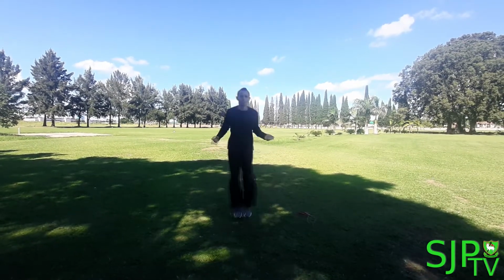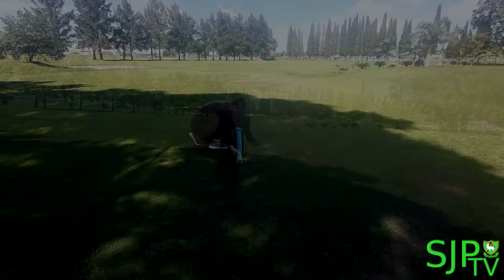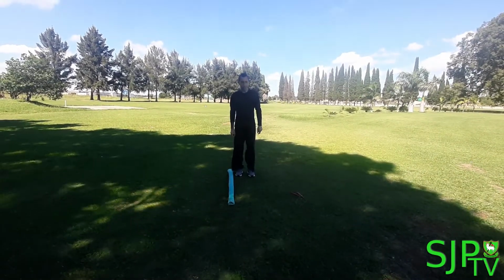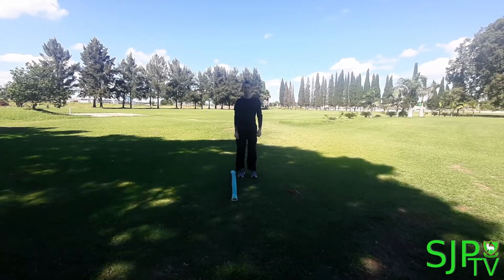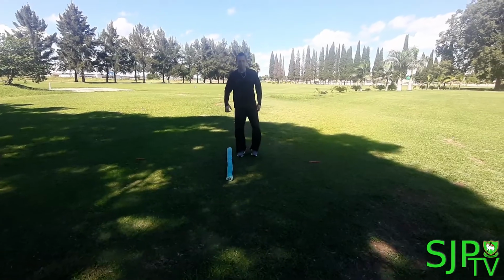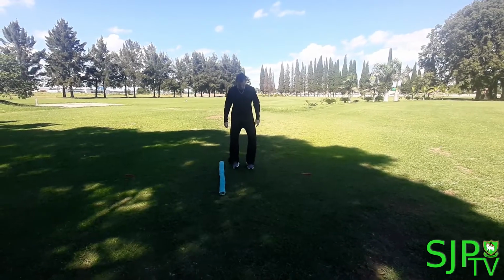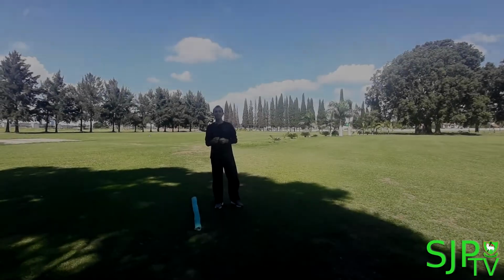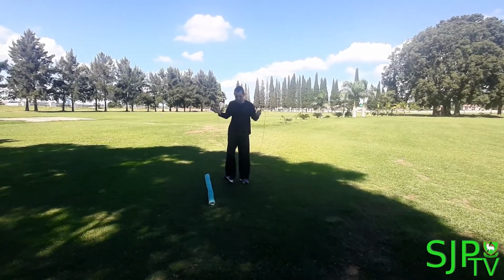Monday 8th of February 2021 P E with Mr Shah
P.E Lesson for Grade 1-7